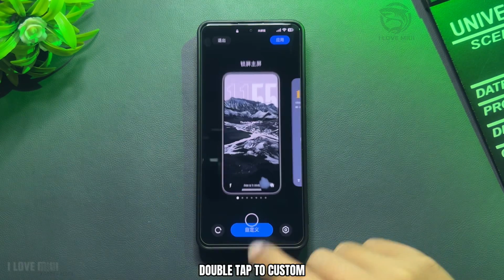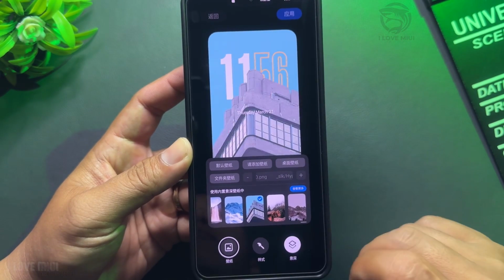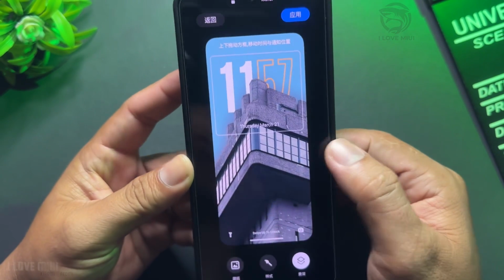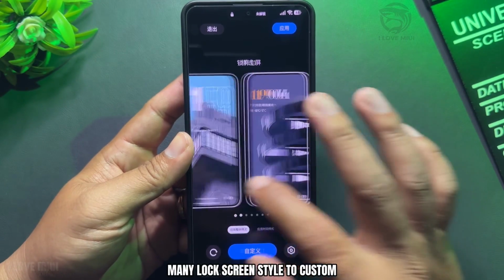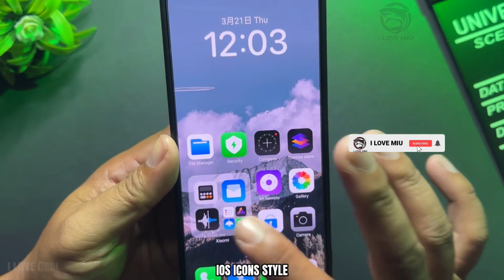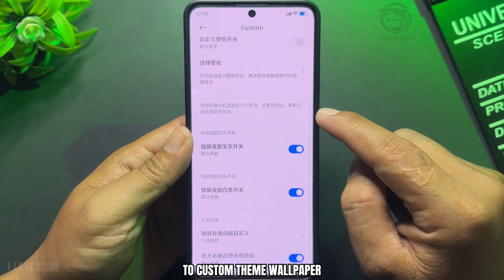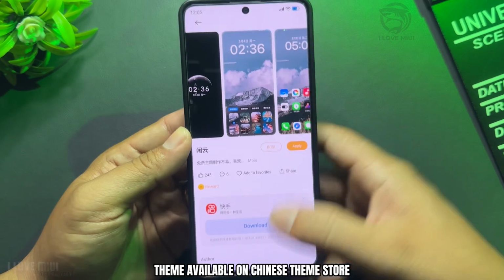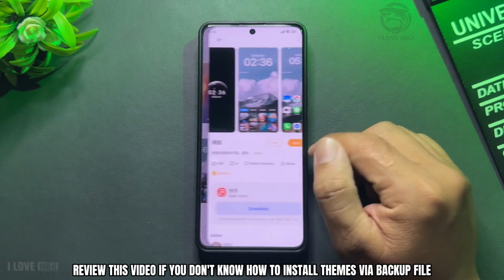Top 3 Chinese Themes For Xiaomi Global | Multi Lock Screen Style And iOS iCon Theme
Watch video if you don’t know to install Chinese theme:
Install New HyperOS Chinese Theme On Xiaomi Global | I Love Miui